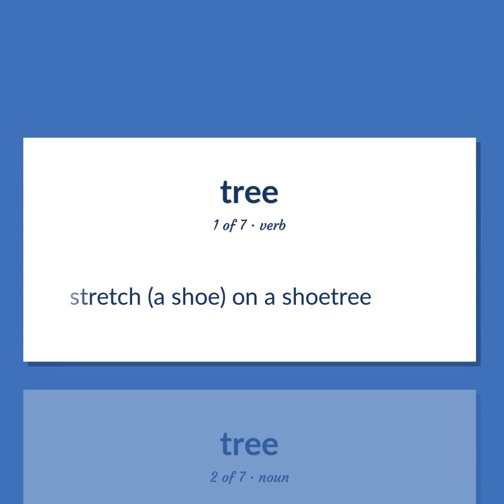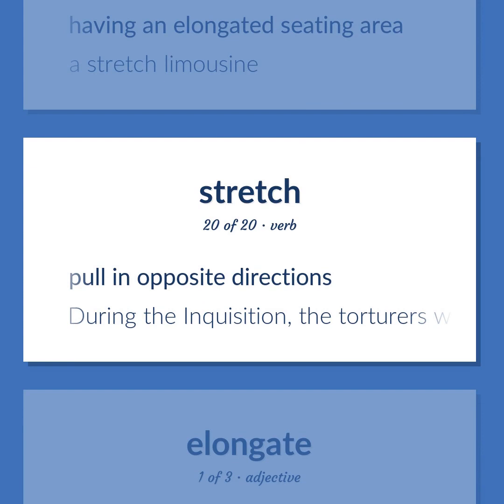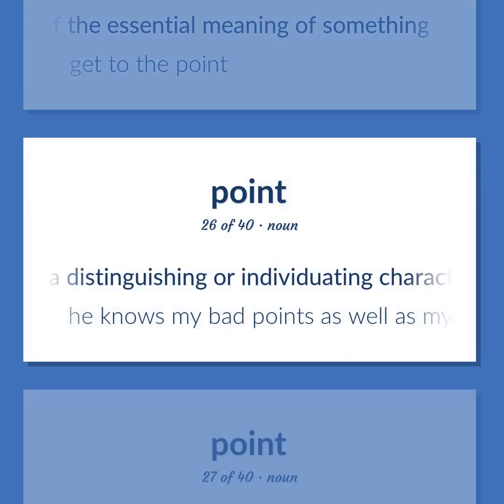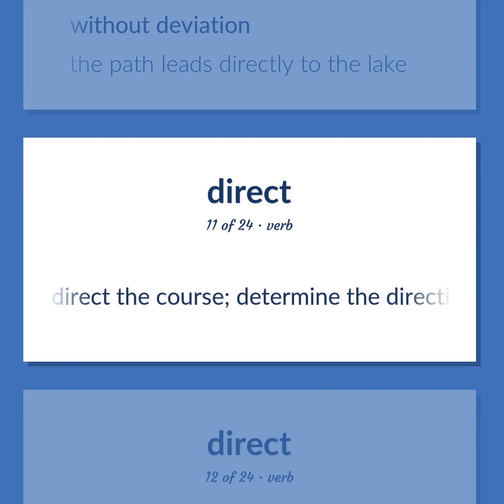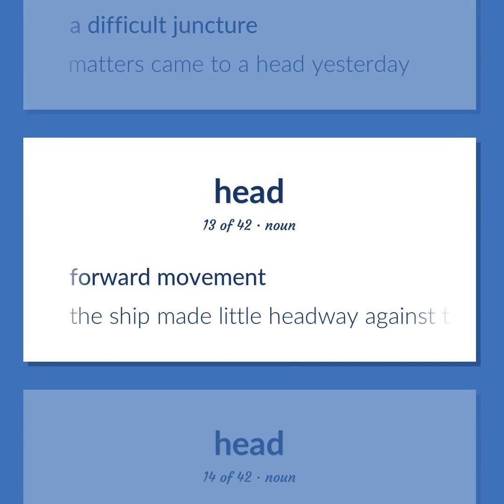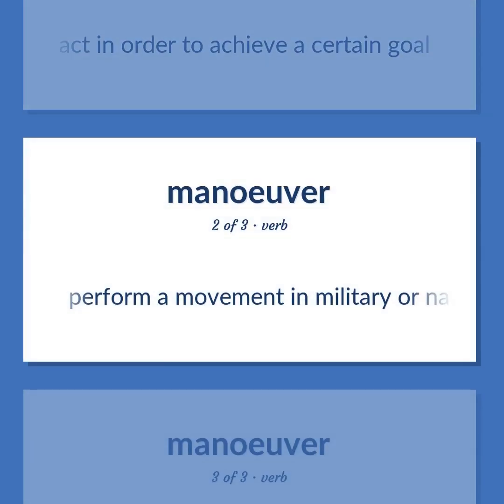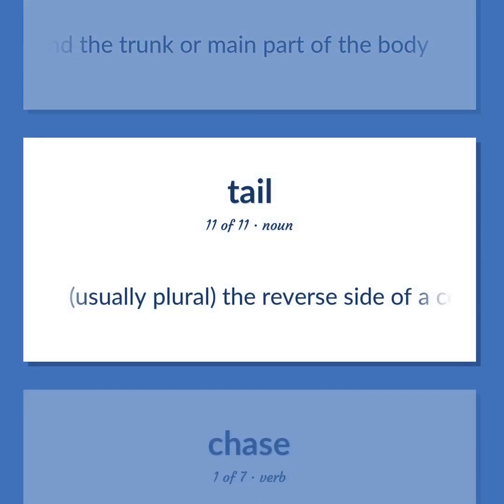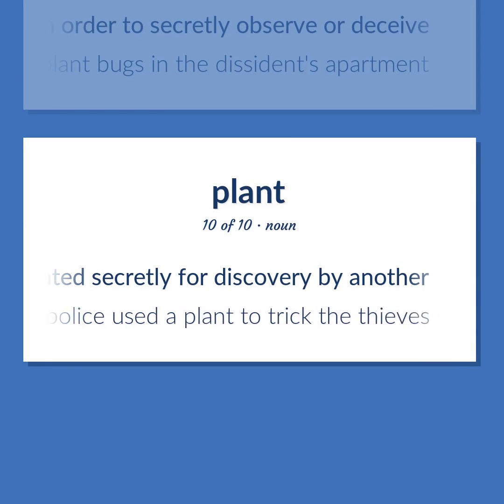Tree - 276 English Vocabulary Flashcards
TREE meaning. Following our free educational materials, you learn English in a great way with ease and efficiency.